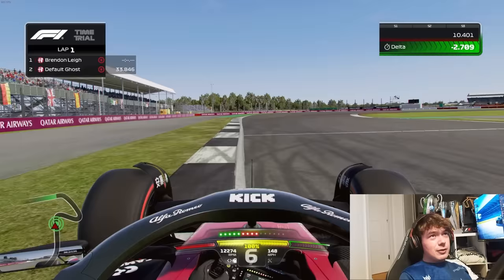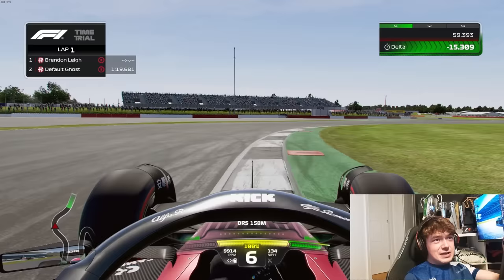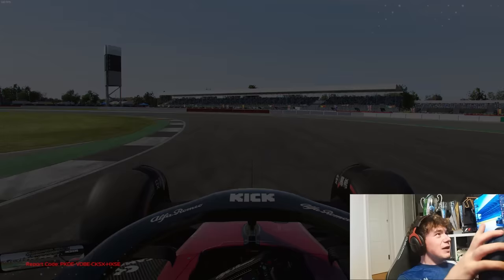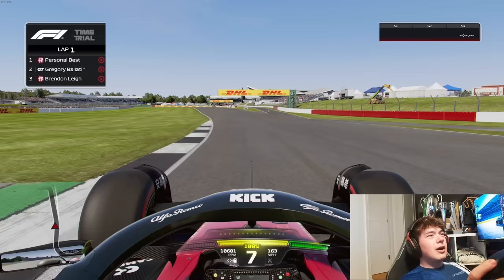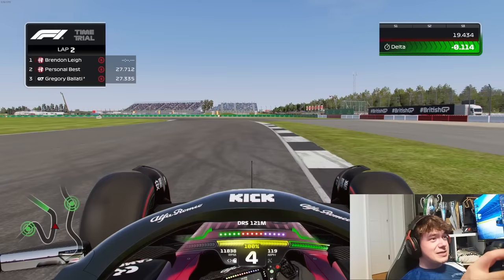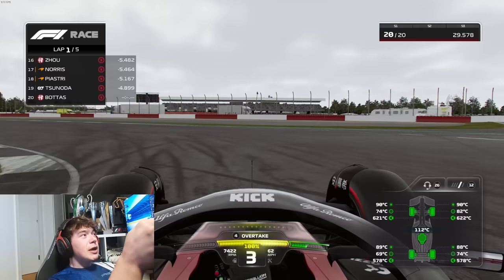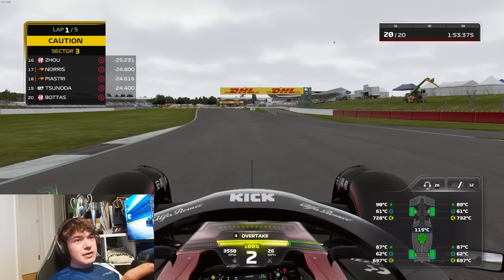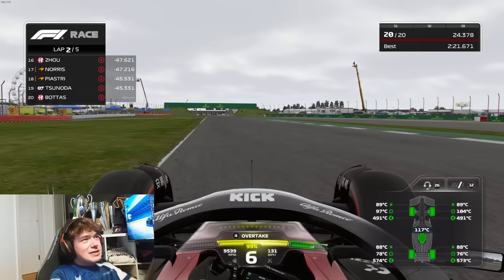F1 23 | My 3 tips to be faster from a 2 time world champion